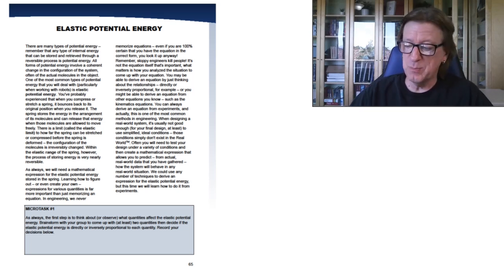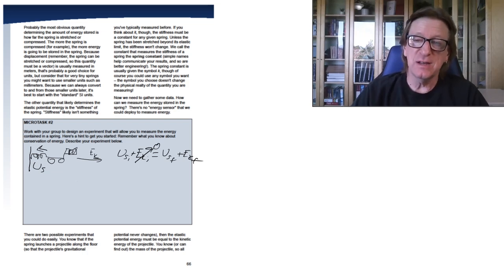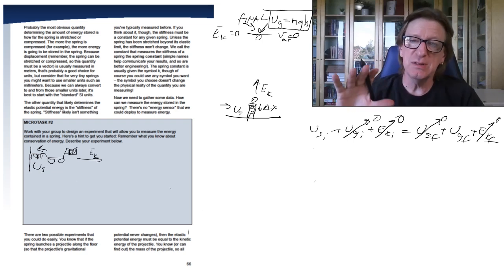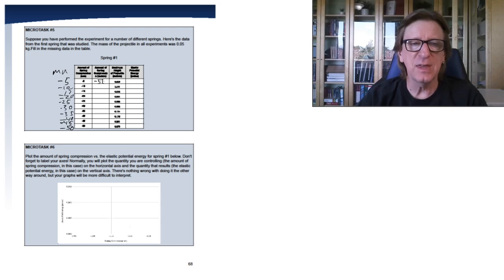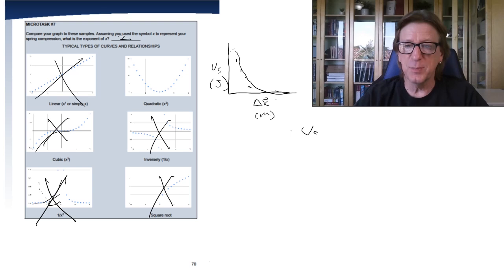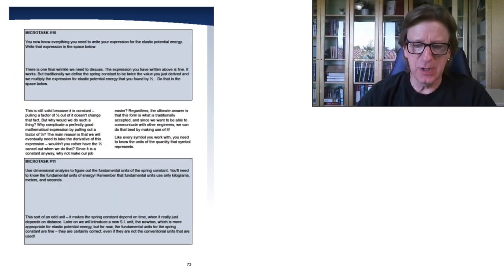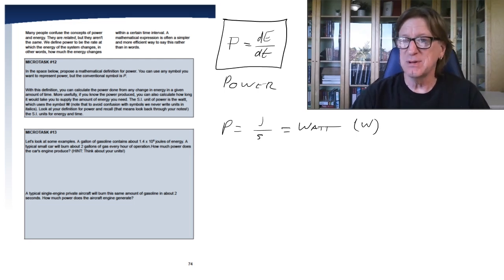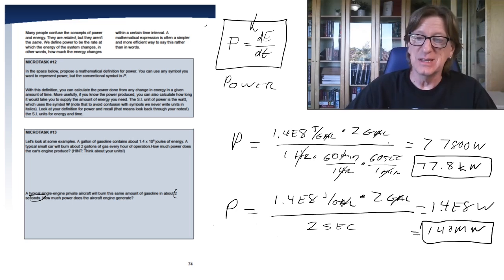University Physics I: Elastic Potential Energy